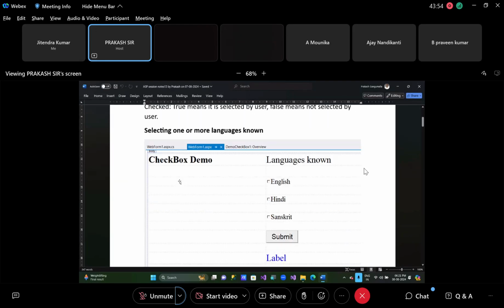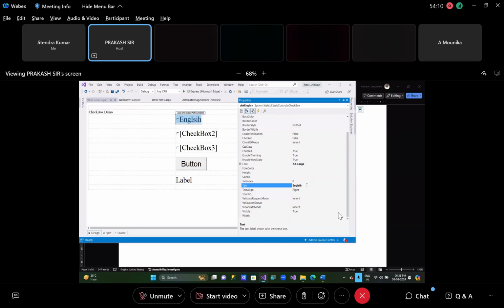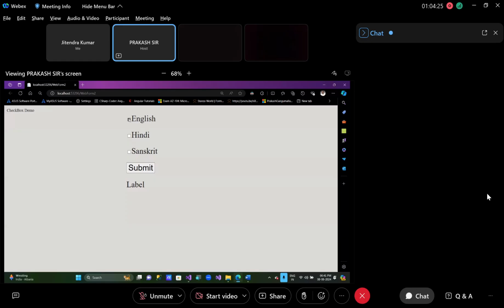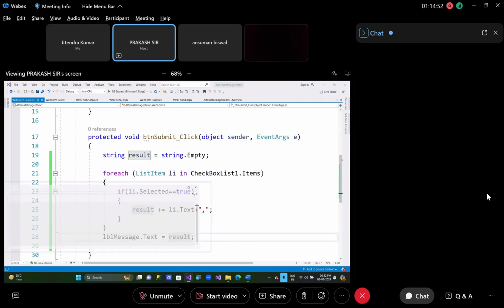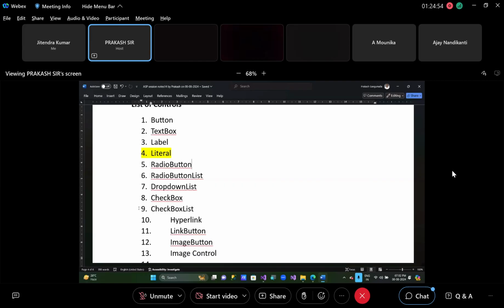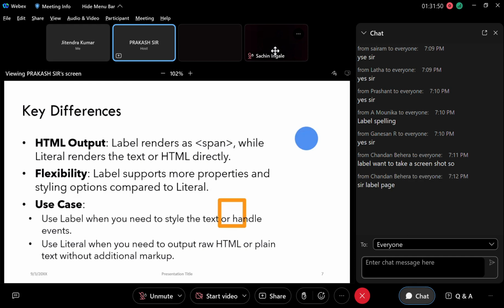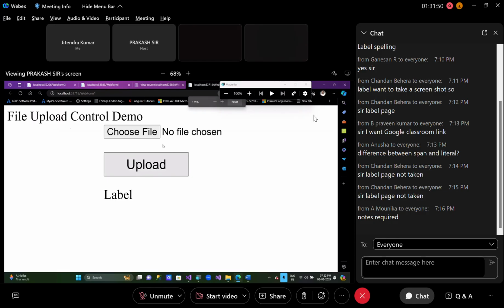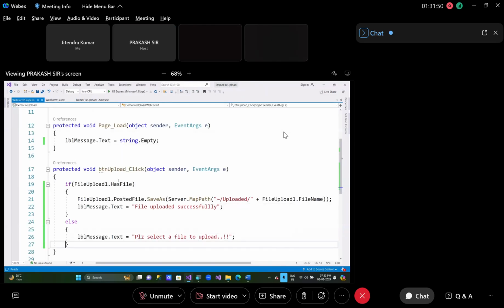Lecture 061 Displaying Images in Webforms of ASP NET